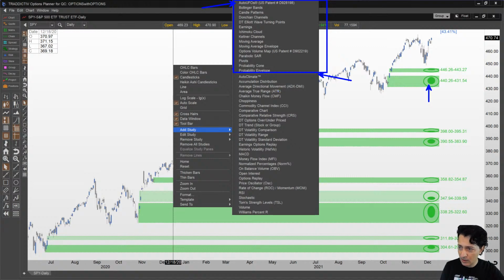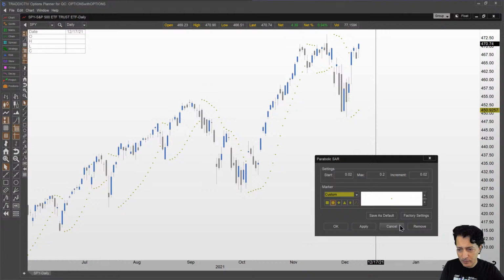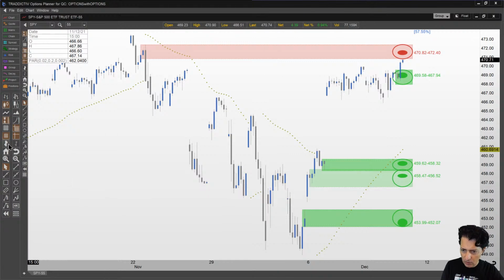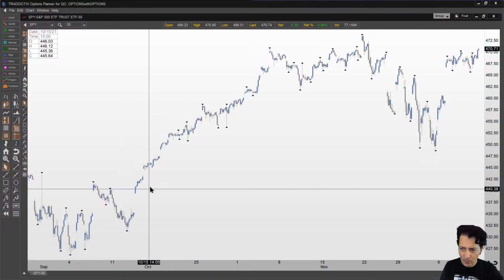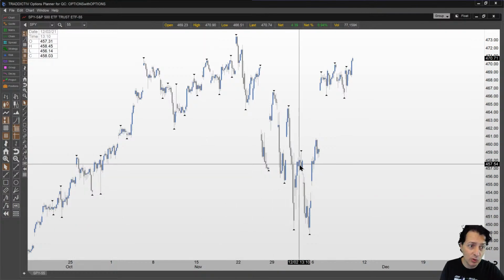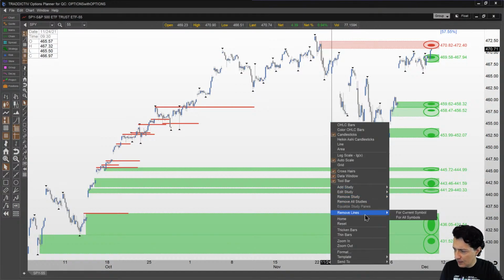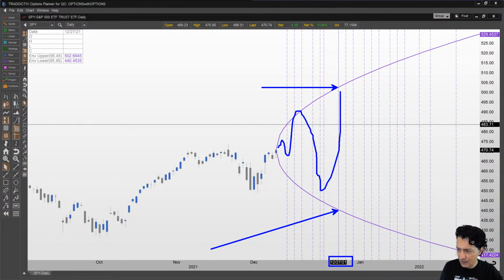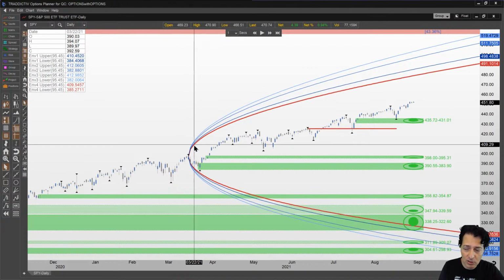AutoUFOs TOP SESSION For TOP Traders (Jose Blasco) 2021 Dec-12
Are you ready to use TOP tools to be and stay at the TOP of your trading game?
If so, this TOP Session is for you!

Topics Discussed:
-How to use Charts - Part 6 (Parabolic SAR, Pivots, Probability Envelope, Probability Cone)

TOP is a TOP trading platform.
TOP stands for "TRADDICTIV® Options Planner"
TOP is a professional-Grade Expert-Level Options Platform With An Extensive Set Of Advanced Studies And Tools For Active Options, Stocks, Futures, Forex, And Crypto Traders Including The Patented AutoUFOs® And AutoClimate™ Apps which are built-in.

Join Jose Blasco and ask millions of trading questions!
Get ready for your live trading and get answers over the weekend so you can find your own trade ideas independently during the weekdays.

Once you acquire knowledge (via taking a trading course for example), practice will take you to the next level by making you a skilled trader... but this is ONLY if you practice well without developing bad habits which often may develop without being aware of them...

Apart from developing a trading edge, the beauty of using TOP is that it will push you to be mechanical in a way where most trading mistakes will be avoided while you save tons of time identifying ideal options trades which take advantage of Options price anomalies.

Be engaged in this session!
All trading styles and methods are welcome...
Technical Analysis? Fundamental Analysis? Support And Resistance Trader? Supply And Demand Approach? Market Profile? Volume Profile? Order Flow? Price Action? Breakouts? Fibonacci? You name it... Ask trading questions? Show your trades? Review what happened? Fine-tune your trading plan and more...

Coach:-
Jose Blasco focuses on multi-asset trading with options, equities, futures, and currencies. He trades both directional and non-directional strategies, across multiple time-frames.

Join us on YouTube LIVE and master your trading skills to trade any market such as Options, Futures, Forex, Stocks/ETFs, Bitcoin, Crypto, Commodities, etc...

▶ Be notified and participate of upcoming LIVE SHARPENING Trading Sessions as a ˲tradewithufosᵐᵉᵐᵇᵉʳ - Register for FREE
...and be part of our AutoUFOs community with Jose Blasco...